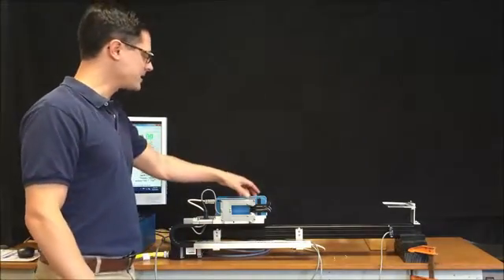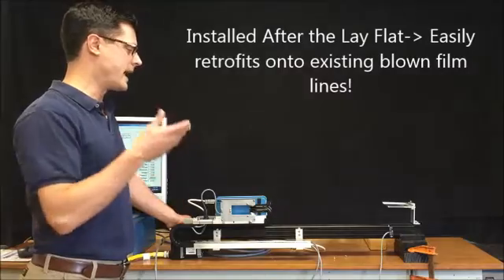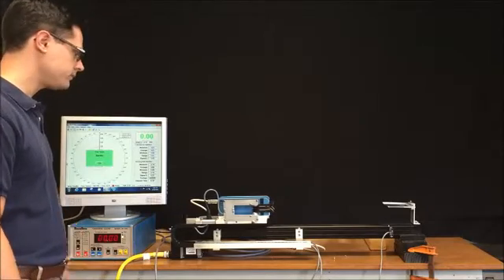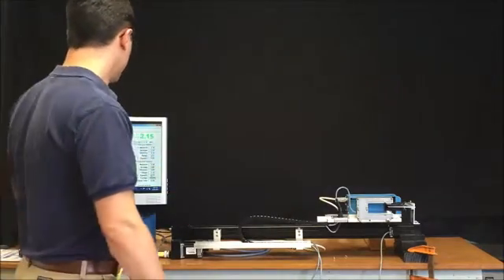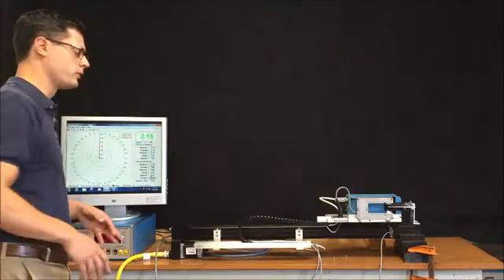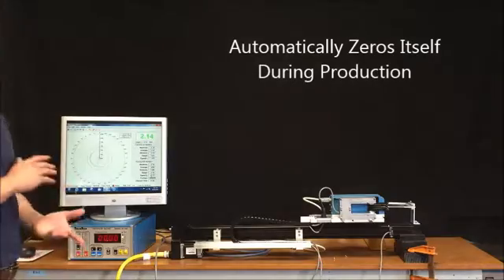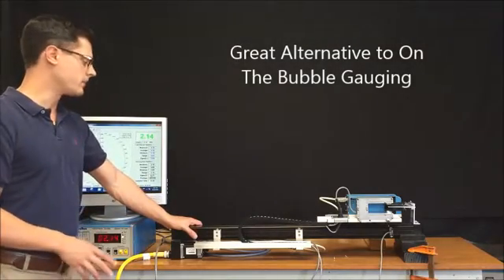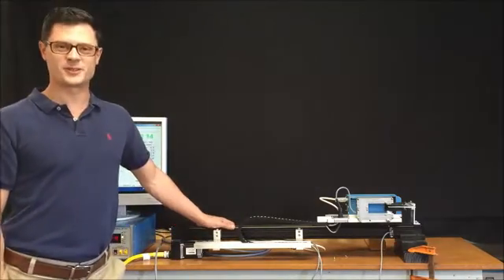SolveTech's BF200 On Line Blown Film Gauging System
Our on line blown film gauging system is the most precise instrument in the world and easily retrofits to existing blown film lines.  Over 140 successful installations.

This system measures the thickness profile of a blown film bubble after the lay flat.

This device can do die-bolt overlays over the thickness profile, making it a great tool for blown film production.

SolveTech, Inc.
1711 Philadelphia Pike
Wilmington, DE 19809